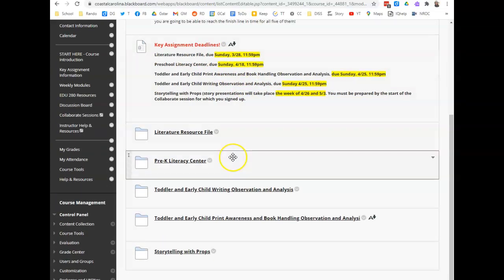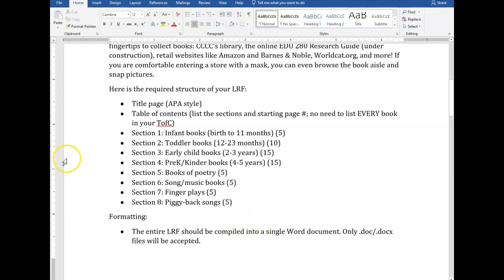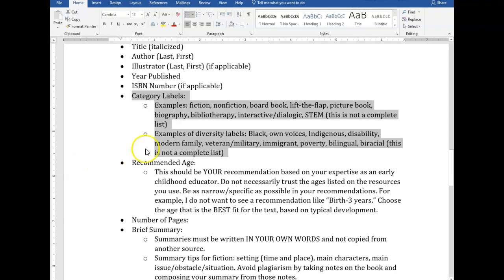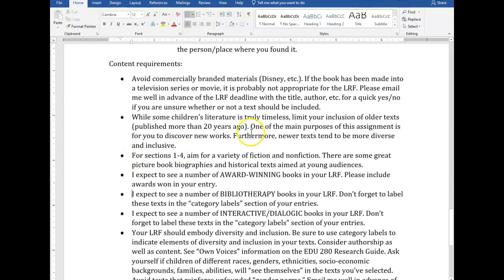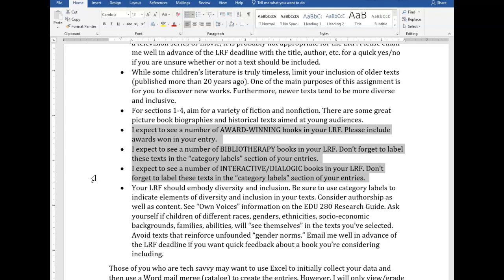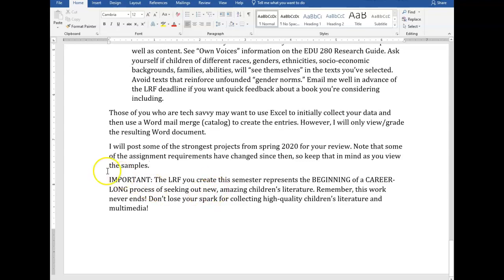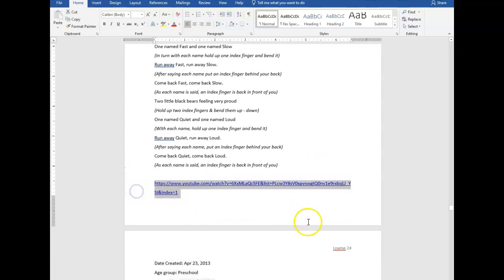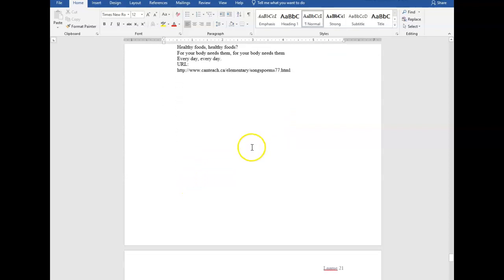EDU 280: Tour of Key Assignment - LRF